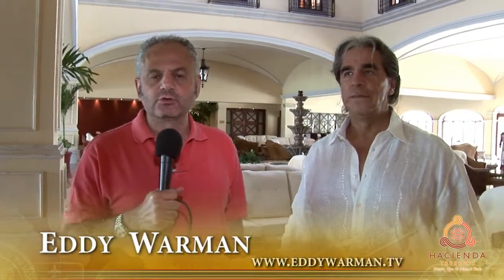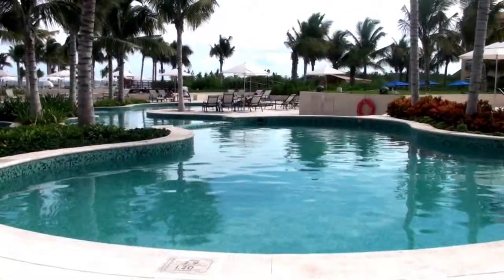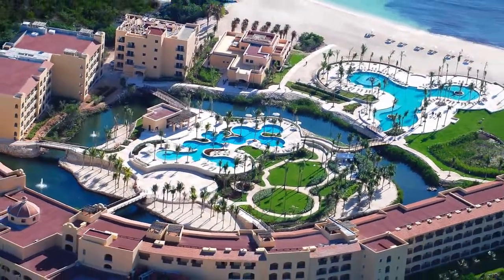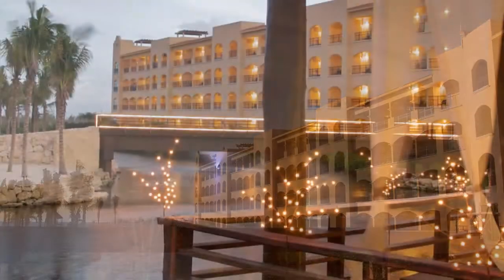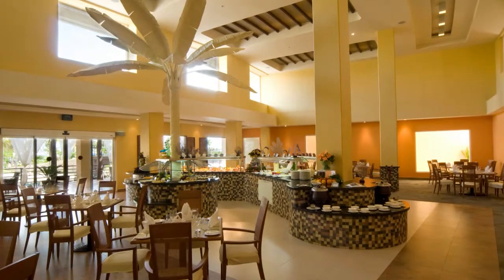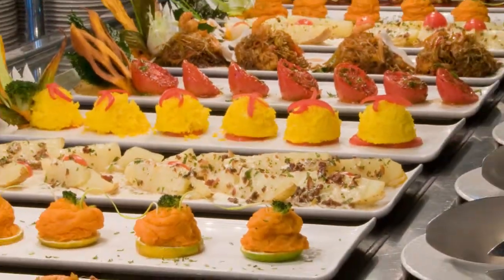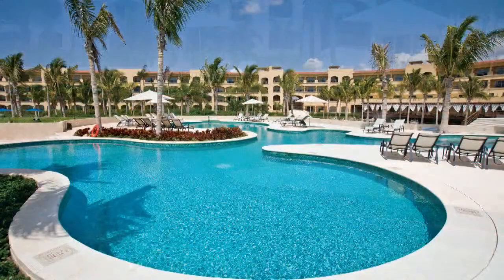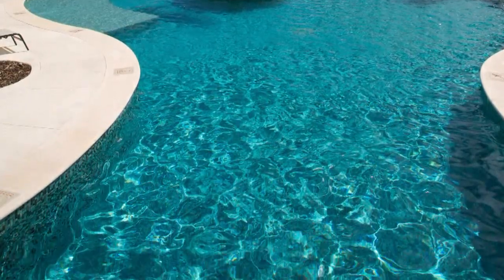Eddy Warman en Hacienda Tres Rios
Conoce este paradisíaco y único resort all-inclusive en Playa del Cármen en este tour junto a Orlando Arroyo, dueño y director general de Hacienda Tres Ríos. Este lujoso resort no sólo se caracteriza por sus innovaciones en servicio, sino también en su alta tecnología a favor del medio ambiente.